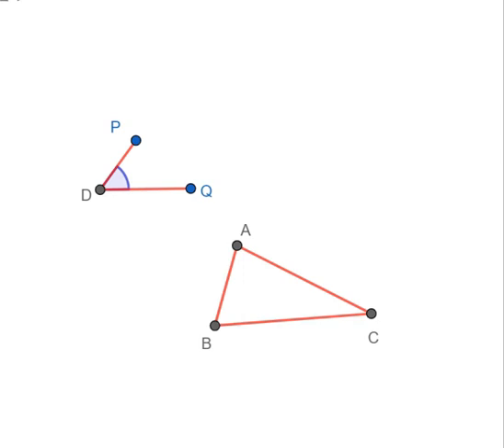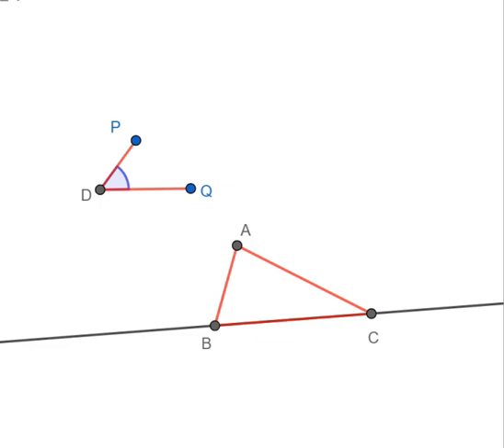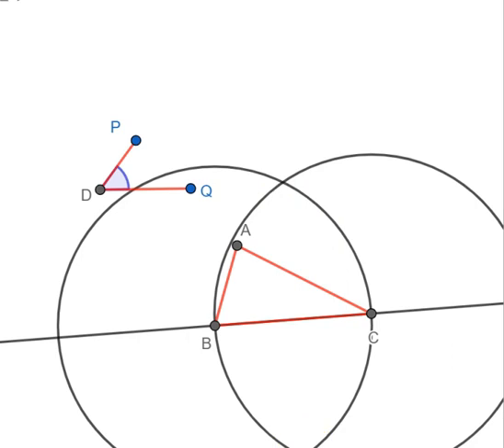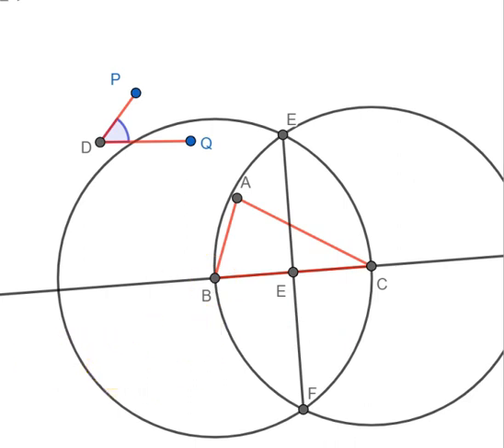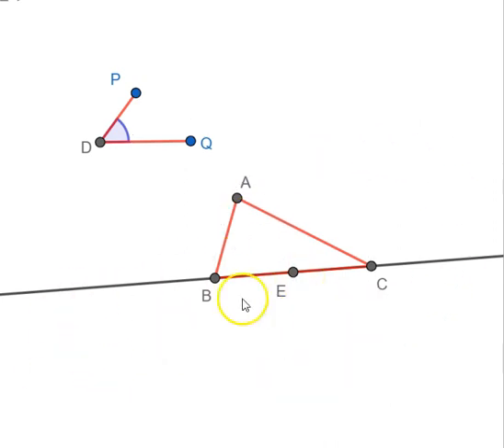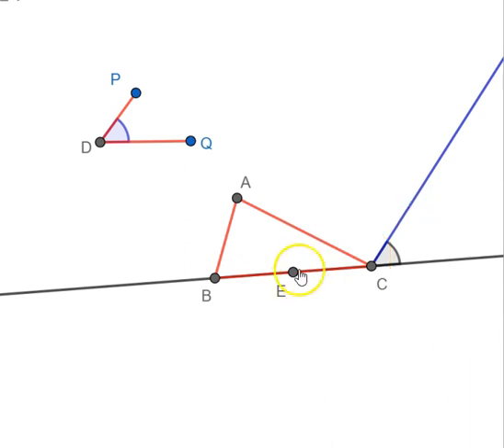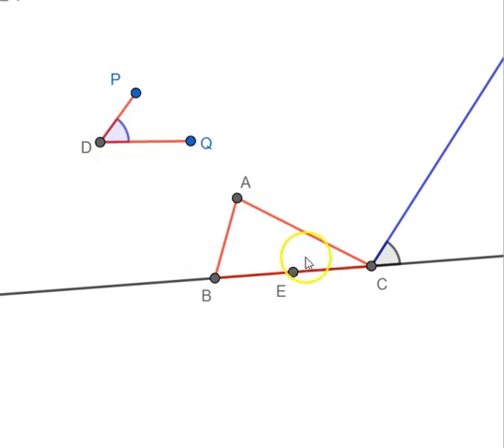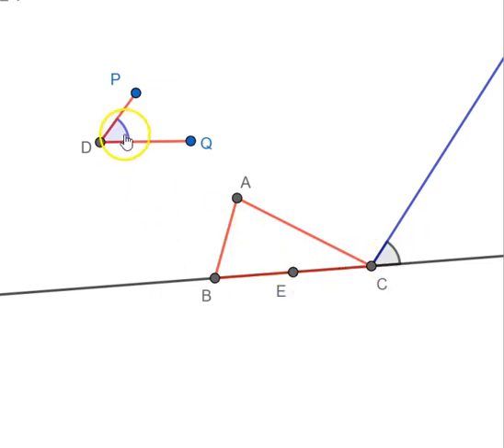Euclid's Book 1 - Proposition 42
To construct a parallelogram equal to a given triangle in a given rectilinear angle.